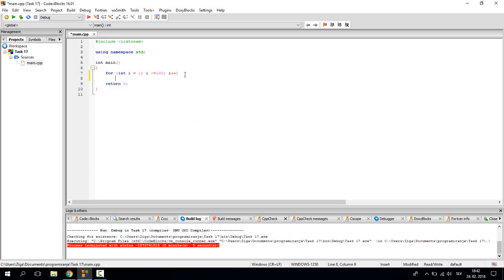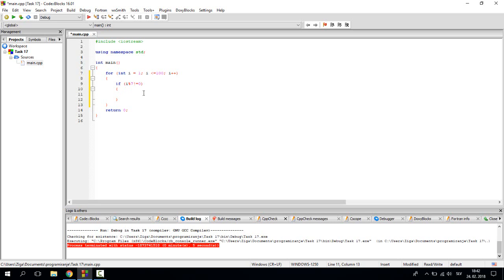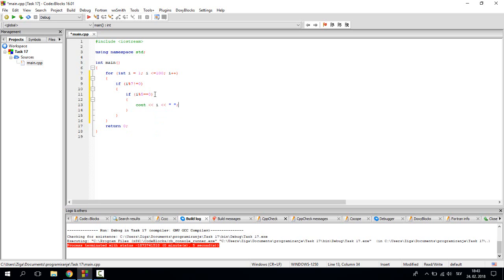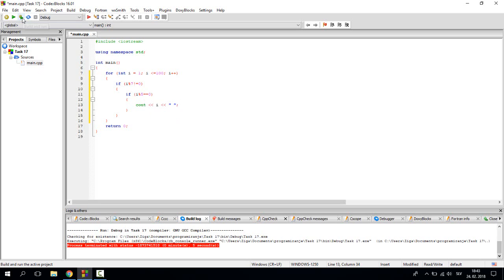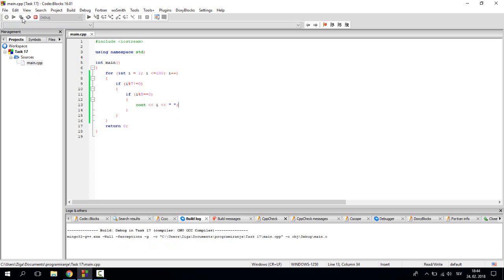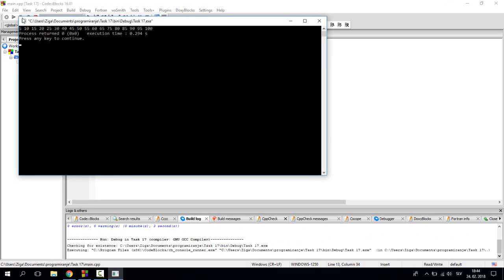Task: numbers that are divisible with 5 and not with 7 C++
Program returns numbers between 1 and 100 which are divisible with 5 and not with 7.